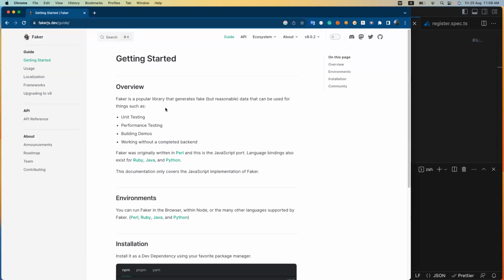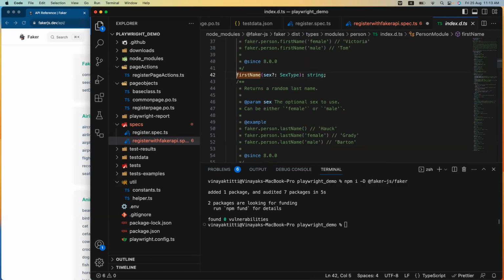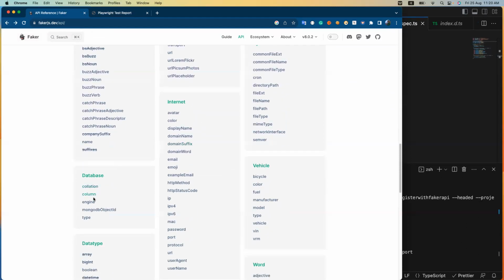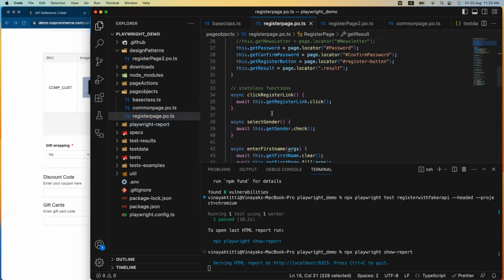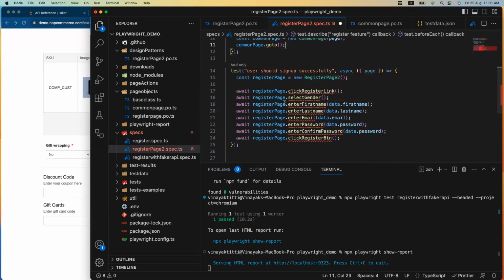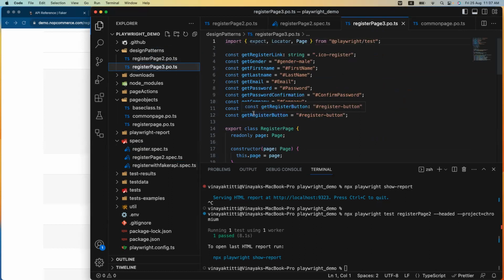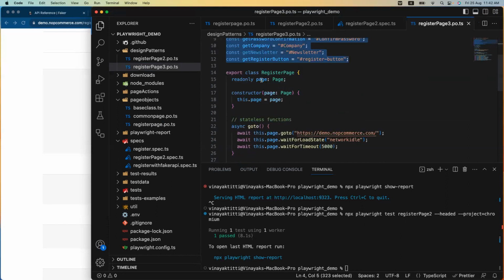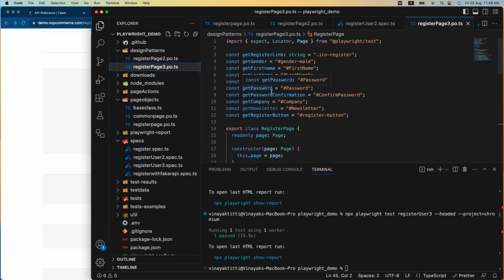Playwright Framework Design 2